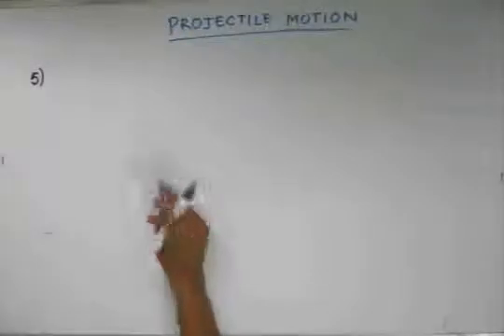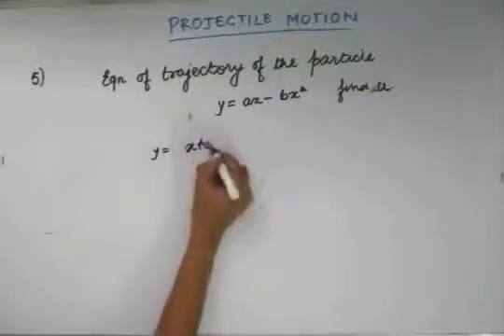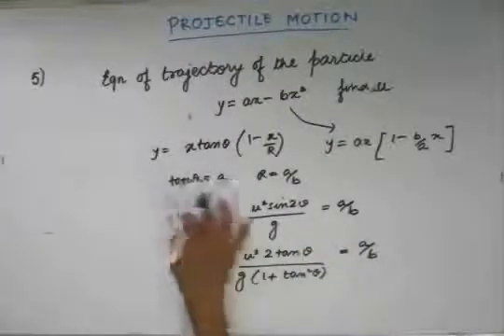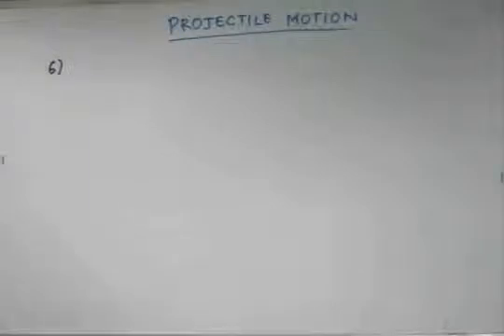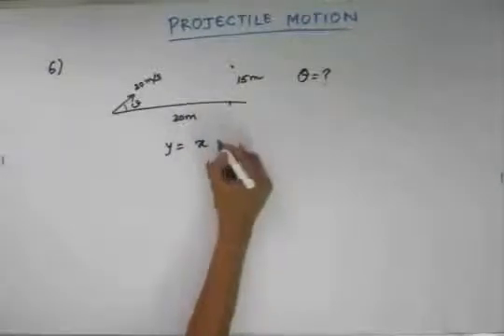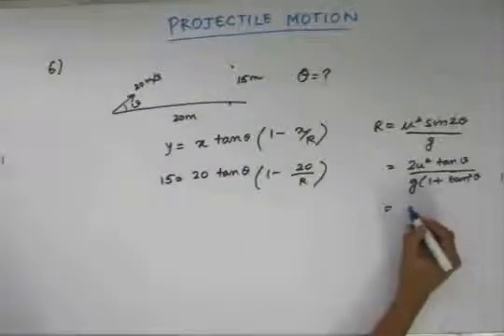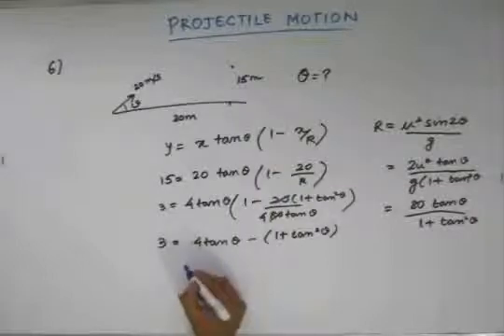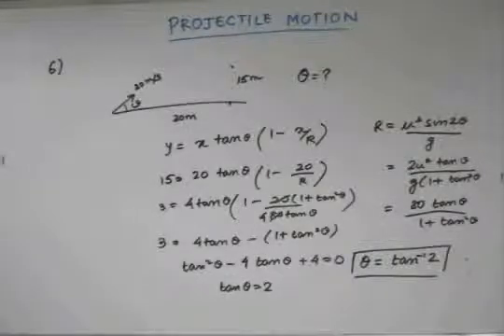Projectile Motion, Lecture 8, IIT JEE Physics (Problems on projectiles)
This is the eighth part of the lecture for understanding Projectile Motion in Physics for preparing for JEE, BITS and other engineering exams. The lectures are taught by IITians themselves to help the aspirants. Collegepedia.in is uploading these lectures to help students learn in a better way. Visit collegepedia.in . We are on facebook as well.